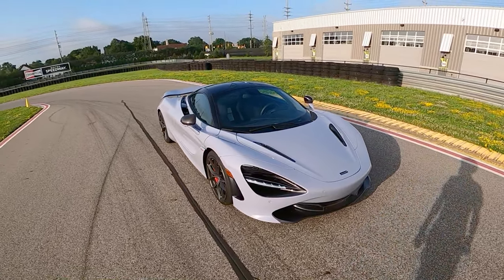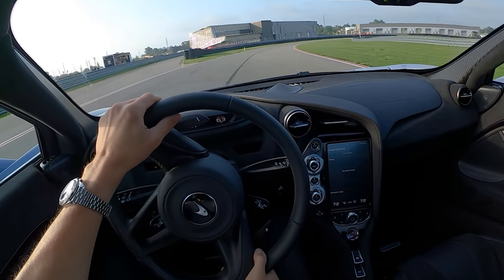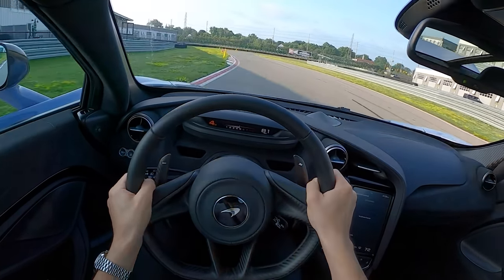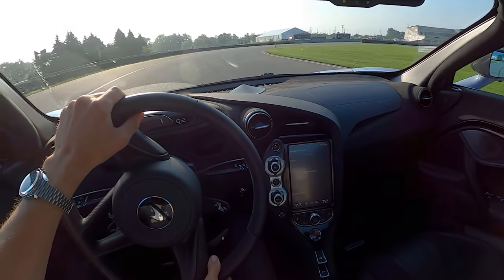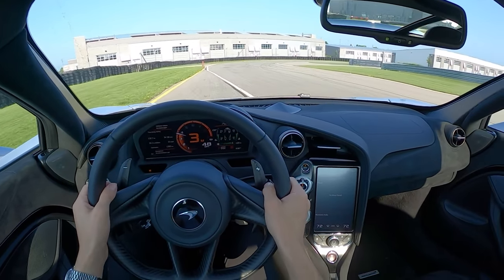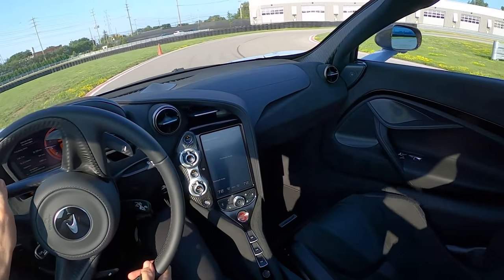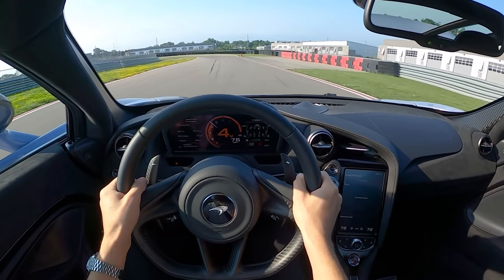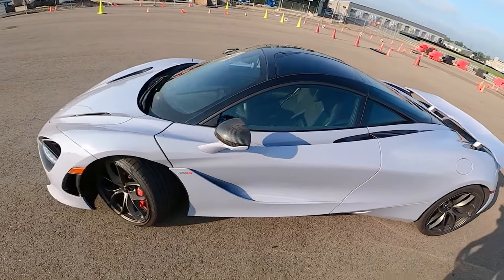2021 McLaren 720S Coupe - POV Track Driving Impressions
Engine: 4.0 L V8 twin scroll twin-turbo with dry sump lubrication
Horsepower: 710 hp, Torque: 568 lb-ft
Transmission: 7-speed dual clutch
Curb weight: 3,139 lbs
MPG: 15 City, 22 Hwy, 18mpg combined

-ENGINE
Rear, mid-mounted DOHC M840T 90 V8 4.0 liter all aluminium, twin
scroll twin-turbo with dry sump lubrication.
-TRANSMISSION
Seven-speed, McLaren dual clutch Seamless Shift Gearbox (DCT / SSG).
Three powertrain and transmission modes: Comfort, Sport & Track.
-SUSPENSION
McLaren Adaptive Damping. Double-wishbone independent suspension.
Damping & roll modes: Comfort, Sport & Track.
-BRAKES
Two-piece discs - aluminum hubs and carbon ceramic rotors. Electronic
park brake assist.
-INTERIOR
Portrait screen infotainment system including Navigation, Bluetooth and
SIRIUS, dual zone HVAC controls with optional Bowers & Wilkins sound
system. Active dynamic control panel. Folding Driver Display
-SECURITY AND SAFETY
Alarm (doors and luggage compartment). Tilt sensor, electronic
immobilizer. Driver/passenger airbag, knee airbags, side head airbags.
Hill Hold, ABS-EBD, ASR, ESR. Brake pad wear sensor. Emergency fuel
shut off device.
-STEERING
Rack and pinion. Power steering variable rate, electro-hydraulic.
-VEHICLE DYNAMICS
Cast alloy wheels and Pirelli P Zero Corsa tyres. Open differential with
Brake Steer. Stability control modes: Comfort, Sport & Track. Driver aids:
ABS, traction control, ESC, and launch control.
-EXTERIOR STYLING
Carbon Fibre Monocage II chassis with rear extruded aluminium sub
frame. Fully enclosed, under panel incorporating front splitter & rear
diffuser. Twin Hinge Dihedral doors. Full LED headlamps, front/rear LED
running lights.
3 Year / Unlimited Mileage New Vehicle Limited Warranty

Manufacturer's Suggested Retail Price (USD) $299,000
Steering Wheel Paddles - MSO Defined -
MSO Defined Ext Paint - Ceramic Grey $9,400
Tyre Pressure Monitoring System -
Tyres - Pirelli P ZERO -
Calipers - Red $1,720
Carbon Ceramic Brakes -
Wheel Finish - Stealth $1,420
10-Spoke Lightweight Forged Wheels $3,850
Vehicle Lift -
360 Degree Park Assist $3,100
Parking Sensors & Rear Parking Camera -
Parking Sensors (Front & Rear) -
Battery Charger - Lithium-ion $260
Warning Triangle & First Aid Kit $80
Branded Floor Mat Set -
Printed Owner's Manual -
Carbon Fibre Exterior Upgrade - Pack 1 -
Visible Body Structure - Carbon Fibre -
By McLaren - Performance $5,840
Ambient Lighting -
Seatbelt - Black -
Steering Wheel - Jet Black Leather -
Primary Interior Components - CF -
Steering Column - Electric -
Electric & Heated Memory Seats $3,510
Perf Trim - Black Lthr/Alcantara -
Soft Close Doors -
Rear Fender Air Intakes - Carbon Fibre -
Hood Air Intake # Carbon Fibre -
Sports Exhaust $5,940
Door Mirror - Carbon Fibre -
Audio System - 12 Speaker $4,420
Transportation and Port Processing Charges $4,650
Total Suggested Retail Price(USD) $343,190

0:00 Walkaround
6:46 Driving Impressions
18:26 Track Driving
20:27 Driving Impressions Continued
23:36 Final Thoughts
26:42 Bowers & Wilkins sound system test